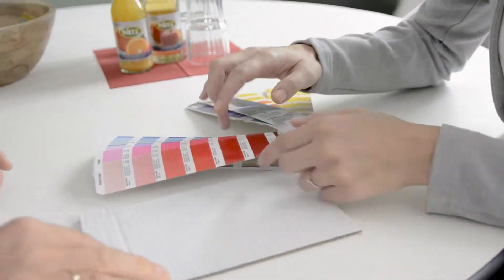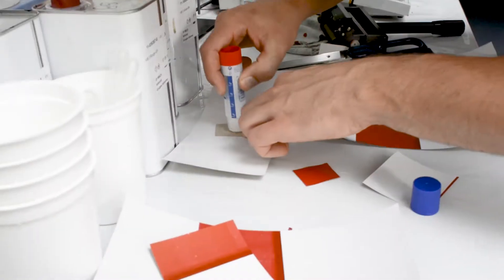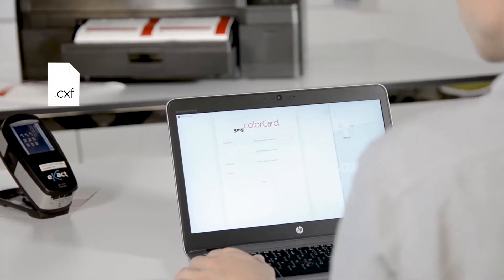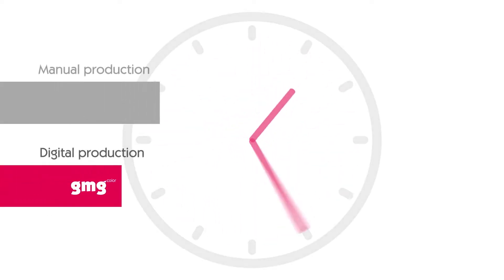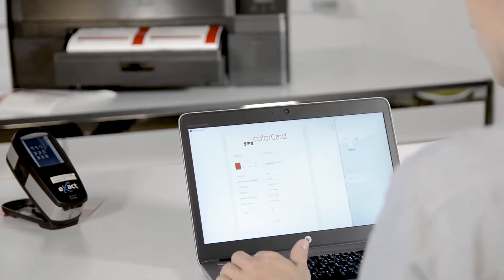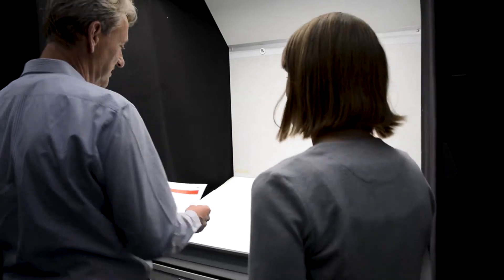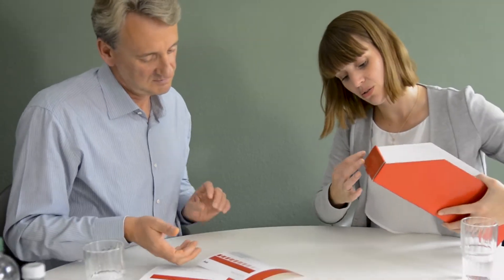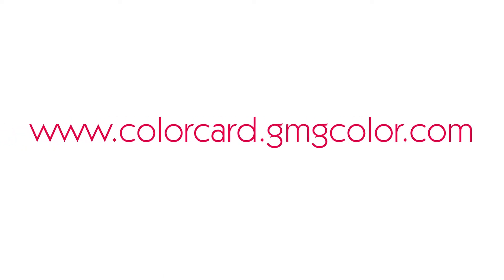How to Create Digital Color Cards in Less Than Three Minutes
Say goodbye to time-consuming processes, vague results and tricky reproduction runs!